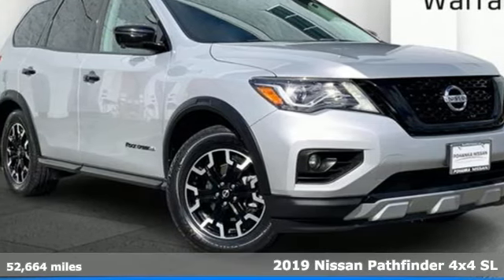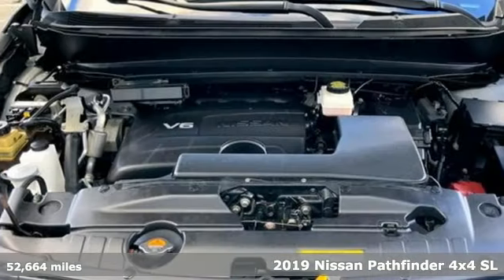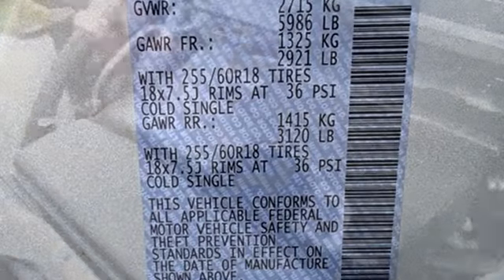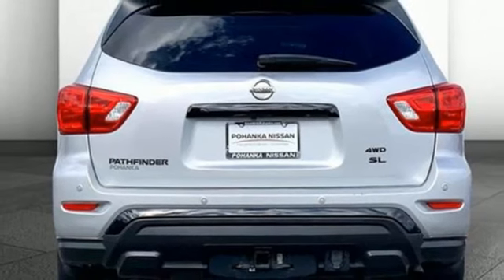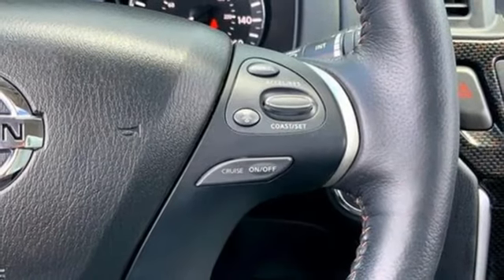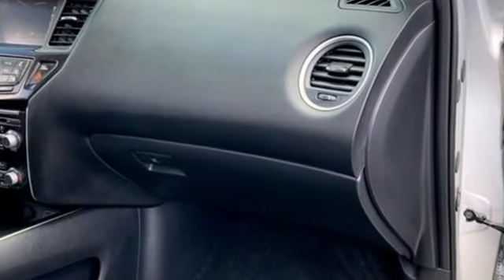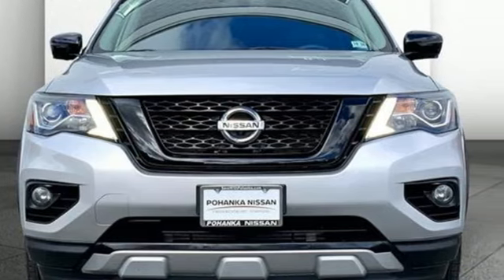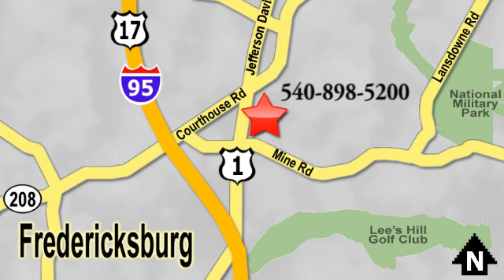Certified 2019 Nissan Pathfinder Fredericksburg, VA QP9834682A - SOLD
Year: 2019
Make: Nissan
Model: Pathfinder
Trim: SL
Transmission: Automatic
Color: Brilliant Silver Metallic
Interior: Rock Creek
Mileage: 52664
Stock #: QP9834682A
VIN: 5N1DR2MM3KC654861
Certified. Brilliant Silver Metallic 2019 Nissan Pathfinder SL 4WD CVT with Xtronic V6 CARFAX 1-OWNER/CLEAN CONSISTENT SERVICE HISTORY, APPLE CARPLAY/ANDROID AUTO/BLUETOOTH/XM RADIO/USB PORT, HEATED FRONT LEATHER SEATS, REAR HEATED LEATHER SEATS, HEATED STEERING WHEEL, FRONT/REAR FACING CAMERA, NAVIGATION, REMOTE START, ALL WEATHER MATS INCLUDED, Introducing the 2019 Nissan Pathfinder SL Rock Creek- with a Carfax 1-Owner History, Consistent Service Record, and Nissan Certification, this Pathfinder surpasses expectations. The Pathfinder Rock Creek embodies ruggedness, ready to tackle the challenges of the road and off-road adventures with ease. It's designed to withstand the test of time, proving its dependability year after year. Inside the Pathfinder, you'll discover a robust and well-crafted interior, built with premium leather materials, and a thoughtful design that balances function with comfort. Beneath the hood, you'll find a responsive engine and 4WD system that powers the Pathfinder, delivering dependable performance and handling on both city streets or rugged terrains. The Pathfinder SL is equipped with advanced technology, including an intuitive infotainment system, seamless smartphone integration, and a suite of intelligent features that enhance your journey. The Pathfinder's interior is designed for adaptability, comfortably accommodating passengers and cargo. Whether you're transporting a group or your gear, it effortlessly adjusts to your needs. Are you ready for your next adventure with the Pathfinder SL by your side?, 4WD, 3rd row seats: bench, AM/FM radio: SiriusXM, Blind Spot Warning, Bose Premium Audio System, Dual front impact airbags, Front dual zone A/C, Fully automatic headlights, Heated Front Bucket Seats, Heated rear seats, Heated steering wheel, Leather Seating Surfaces, Memory seat, Navigation System, Power driver seat, Power Liftgate, Rear anti-roll bar, Rear Parking Sensors, Reclining 3rd row seat, Remote keyless entry, Security system, Steering wheel mounted audio controls, Wheels: 18"" x 7.5 J Machined Aluminum-Alloy.Recent Arrival! Odometer is 5289 miles below market average! 19/26 City/Highway MPGNissan Certified Details: * Warranty Deductible: $100 * 167-Point Inspection Process, 7 Year/100,000 Mile Limited Warranty, 24/7 Hour Roadside Assistance, Carfax Vehicle History Report, Plus 1 Year Pre-Paid Maintenance Included. * Transferable WarrantyWe make every effort to provide accurate information, please verify options and price before purchase, Pohanka is not responsible for errors or omissions. All vehicles subject to prior sale. Quoted price available on in-stock units only. All prices are exclusive internet prices only. Financing is subject to approved credit through designated lender. Price plus tax, tags, dealer processing fee of $899, plus any dealer accessories. Vehicle offers/prices & internet price quotes valid for 48 hours from initial posting date, subject to change by dealer/manufacturer without notice. May be subject to Market Assessment. All customers will qualify for all manufacturer rebates and incentives included in the price; some require financing through the manufacturer. Some manufacturer rebates are not compatible with manufacturer finance offers. Additional manufacturer rebates and incentives may apply to those who qualify and may lower the sales price. 2 or more available at this price. **Based on model year EPA mileage ratings. Use for comparison purposes only. Your mileage will vary depending on driving conditions, how you drive and maintain your vehicle, battery pack age/condition, and other factors. 5-Star overall scores are awarded by the National Highway Traffic Safety Administration. Safety Ratings are awarded by Government 5-Star Safety Ratings are part of the U.S. Department of Transportations New Car Assessment Program Model tested with standard side airbags (SAB).

We have a great line up of new Nissan vehicles on site, plus we offer a rich inventory of quality used Nissan vehicles and